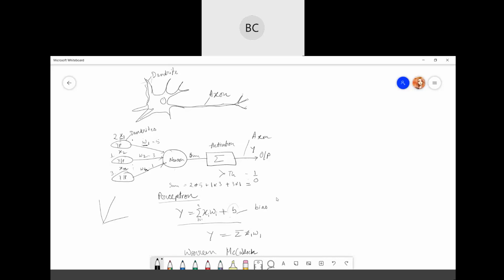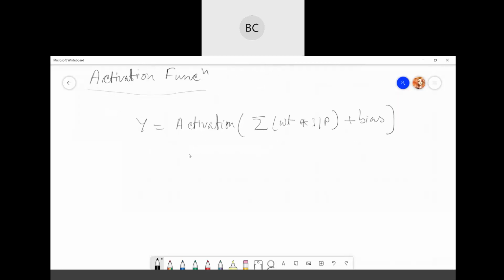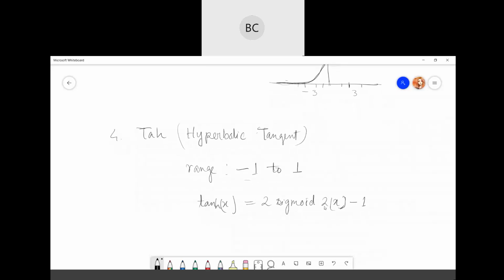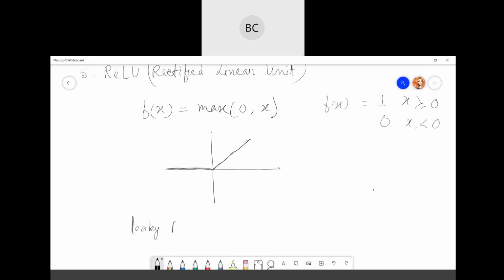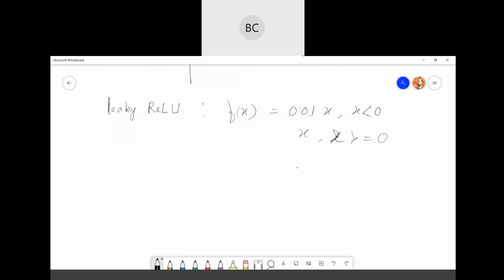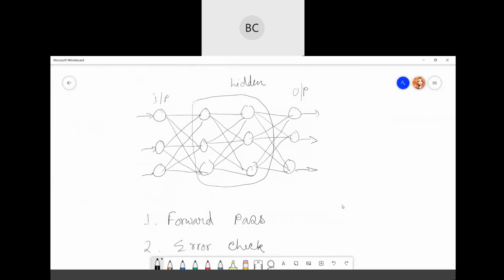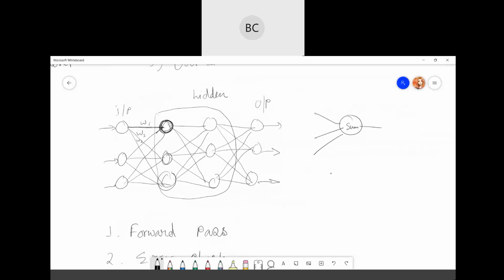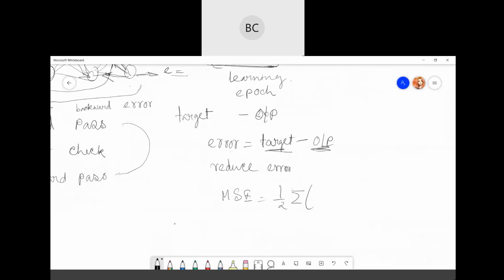Artificial Neural Network part 1